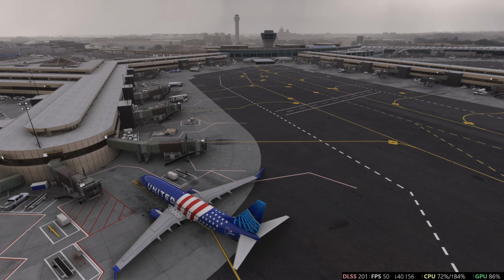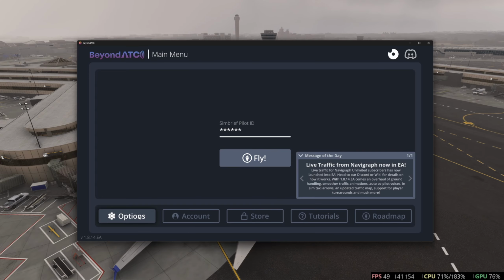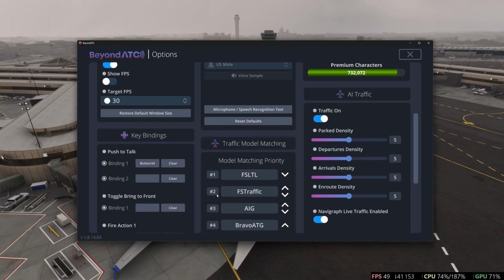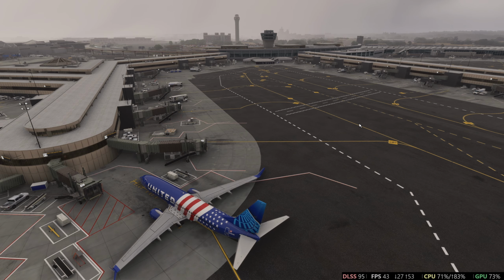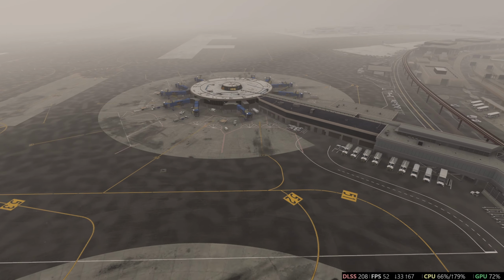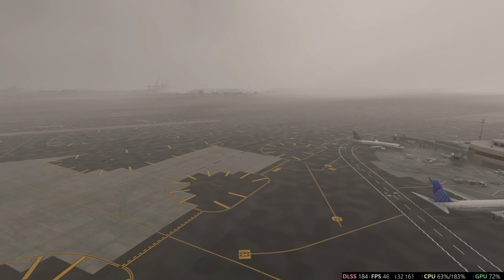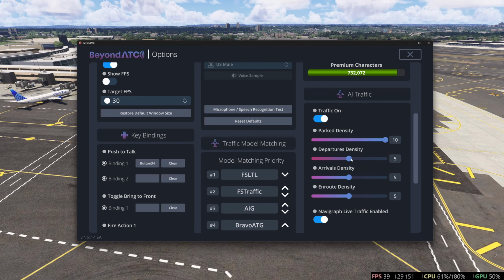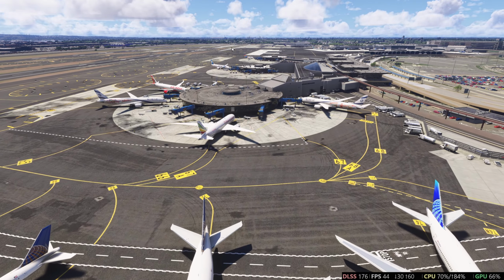MSFS 2024 | BeyondATC traffic injection demo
A little demo of BeyondATC's traffic injection...and a rant.

CPU: AMD 9800X3D
GPU: ASUS GeForce RTX 5090 TUF
Memory:  G.SKILL Trident Z5 Neo RGB Series (AMD Expo) DDR5 64GB

Yoke: Moza AY210
Throttle: Honeycomb BRAVO w/various add-on levers
Rudders: WinCTRL Orion